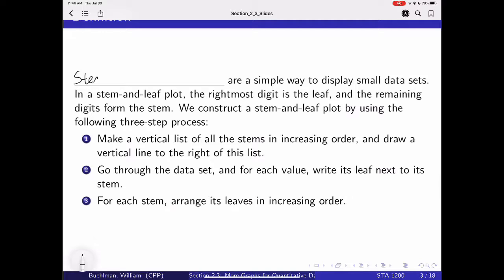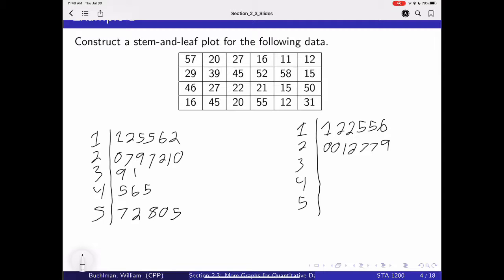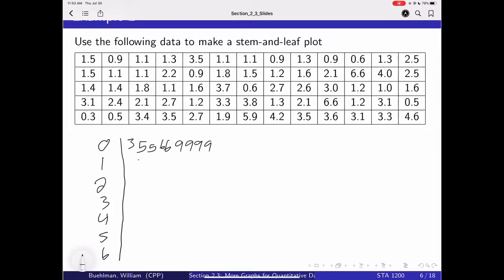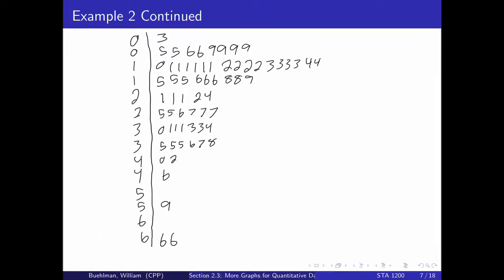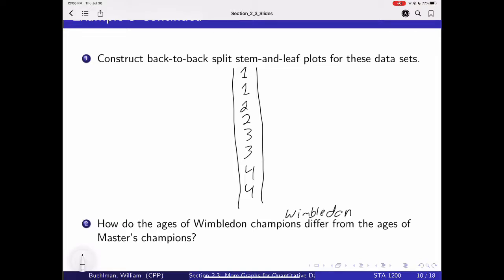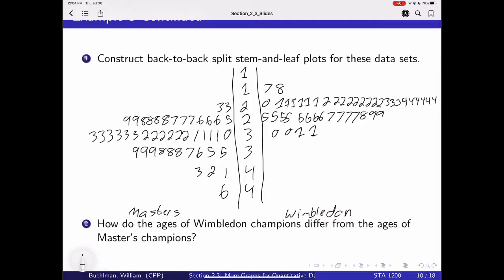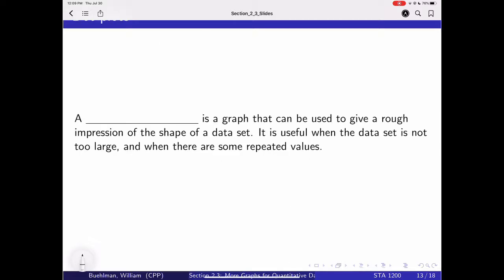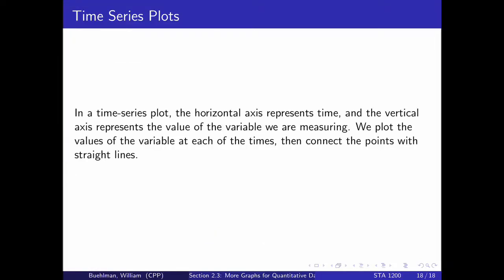Section 2.3 More Graphs for Quantitative Data